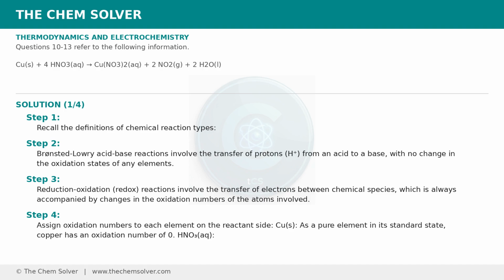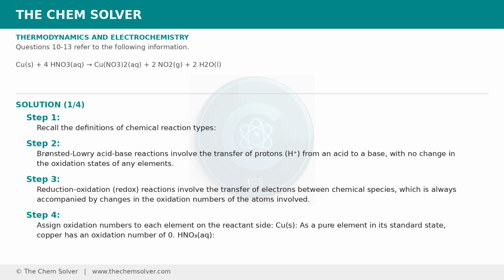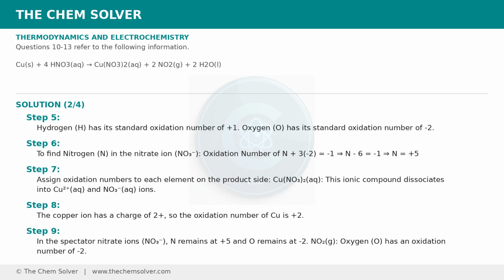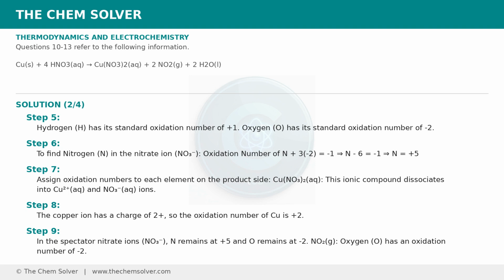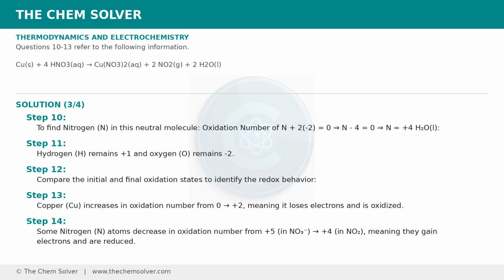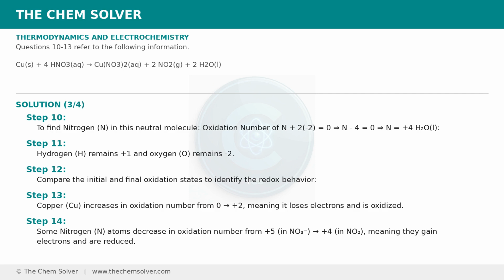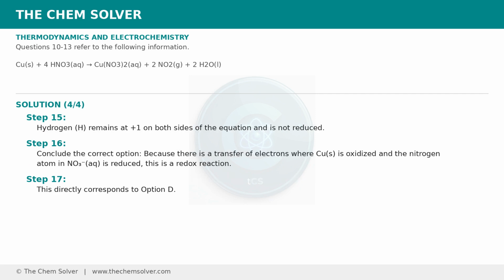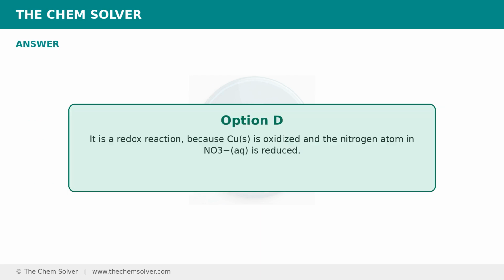AP Chemistry 2017 Q10 — Electrochemistry | Free Practice + Solution